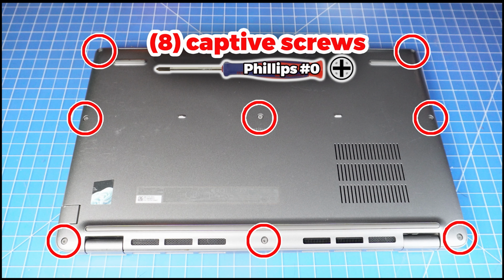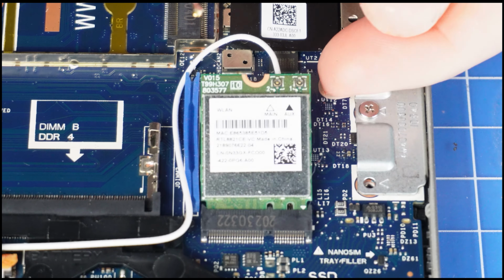How To Replace Your WiFi Card | Dell Precision 3480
💻SHOP FOR DELL PRECISION 3480